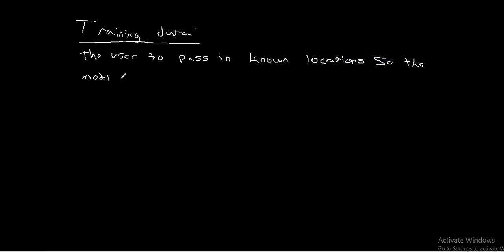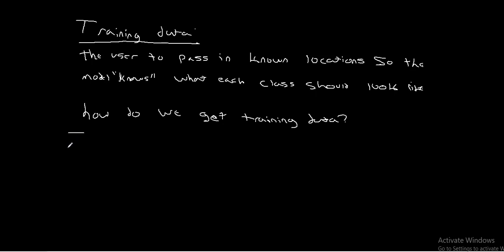Training Data Basics